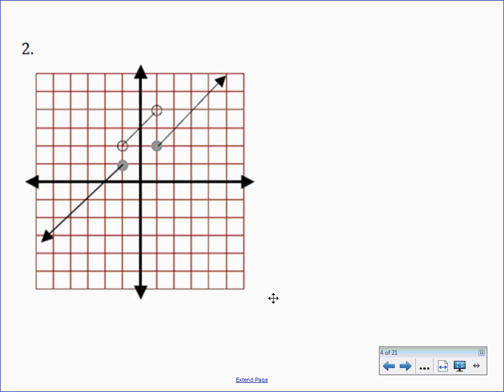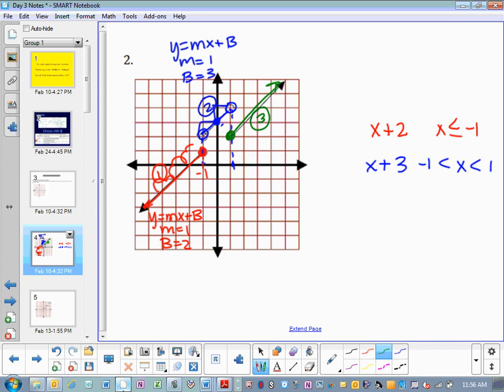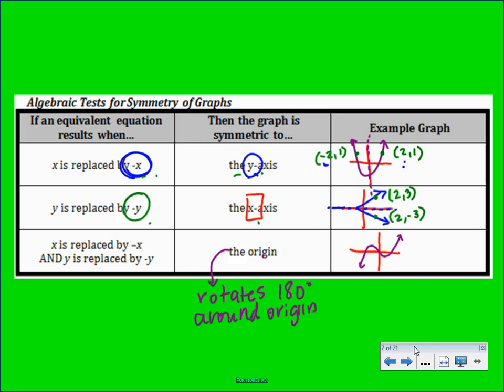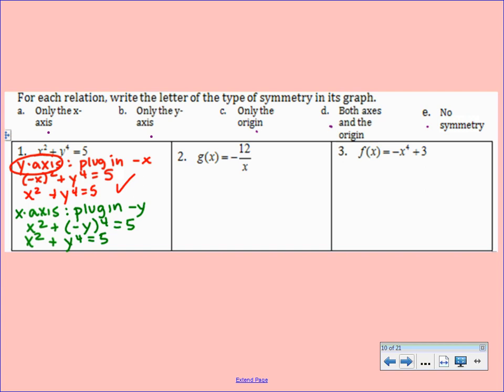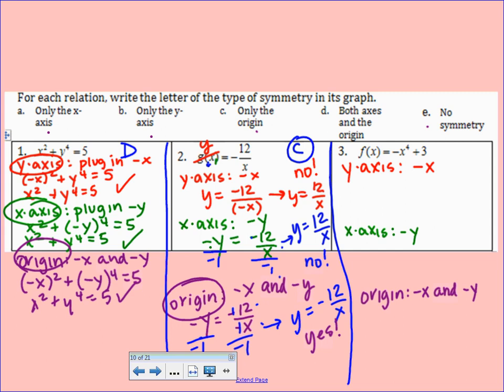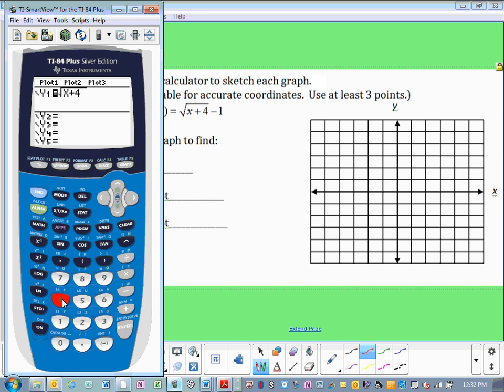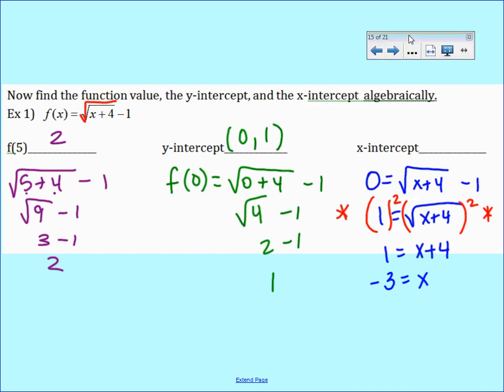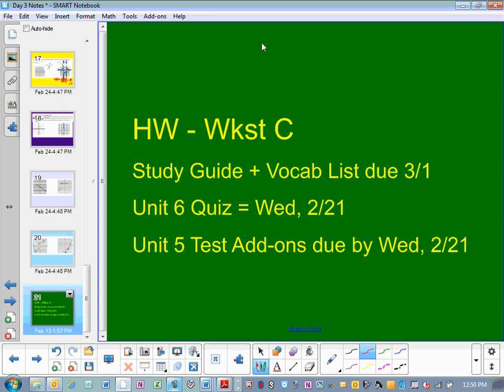Day 3 - 2/14